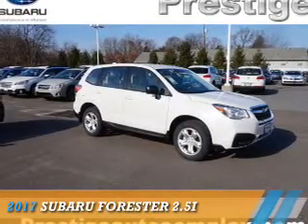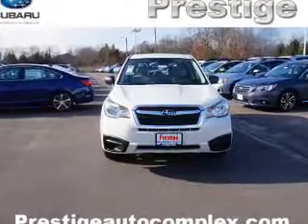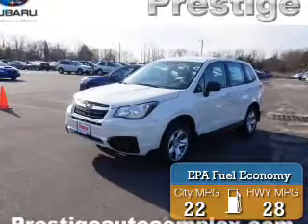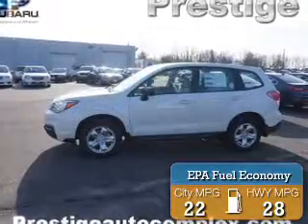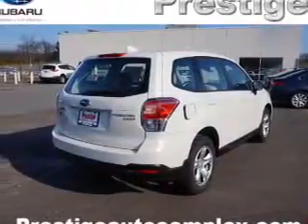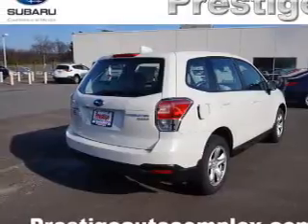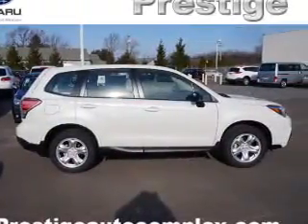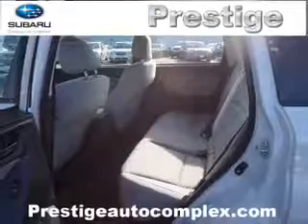2017 Subaru Forester S490213 - Turnersville NJ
Phone:
Year: 2017
Make: Subaru
Model: Forester
Trim: 2.5i
Engine: 2.5 liter 4 Cylindercylinder AWD
Transmission: 6-Speed Manual
Color: White
Mileage: 6
Address:
VIN:JF2SJAAC8HG490213